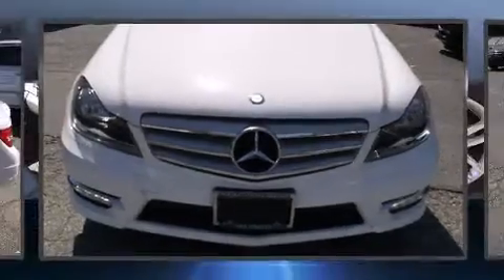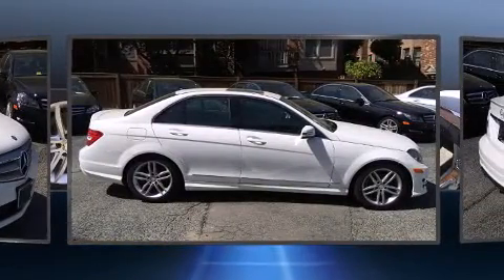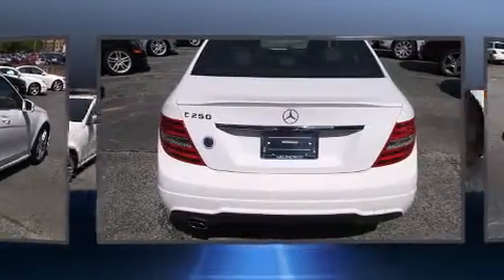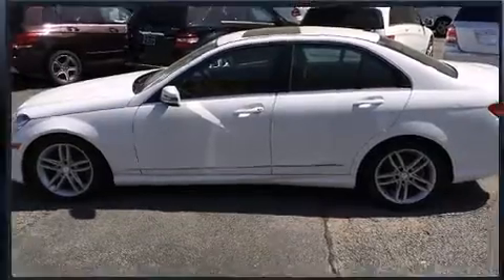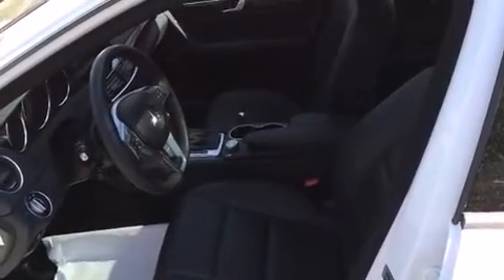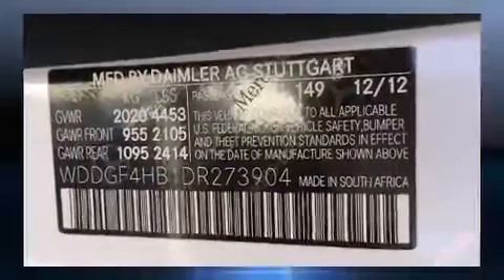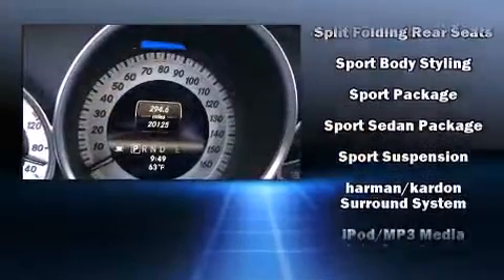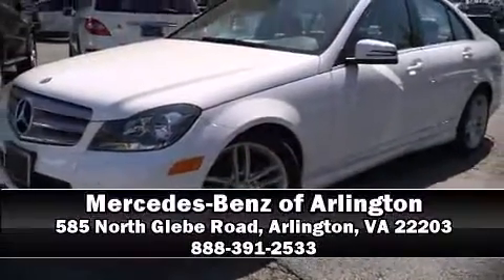2013 Mercedes-Benz C-Class C250 Sport Sedan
Come test drive this 2013 Mercedes-Benz C-Class. This 4 door, 5 passenger sedan just recently passed the 20,000 mile mark! It features an automatic transmission, rear-wheel drive, and a 1.8 liter 4 cylinder engine. A turbocharger further enhances performance, while also preserving fuel economy. Mercedes-Benz prioritized handling and performance with features such as: front and rear reading lights, 1-touch window functionality, power front seats, an automatic dimming rear-view mirror, automatic dimming door mirrors, fully automatic headlights, and cruise control. For drivers who enjoy the natural environment, a power moon roof allows an infusion of fresh air. Mercedes-Benz ensures the safety and security of its passengers with equipment such as: head curtain airbags, front SIDE impact airbags, traction control, brake assist, anti-whiplash front head restraints, a security system, an emergency communication system, and 4 wheel disc brakes with ABS. You'll never lose visibility with rain sensing wipers, which activate automatically when the drops start to fall. A Carfax history report indicates just one previous owner. We pride ourselves in the quality that we offer on all of our vehicles. Please don't hesitate to give us a call.